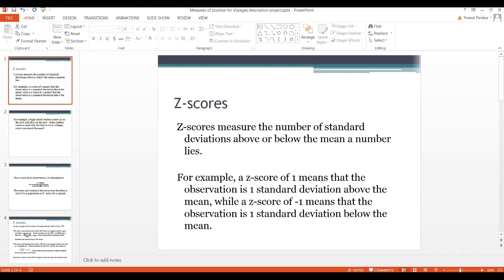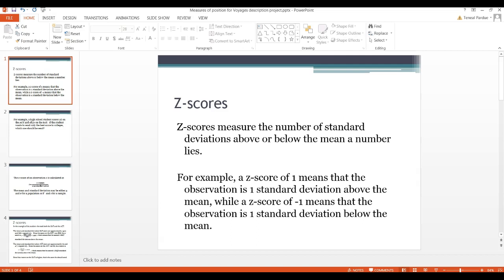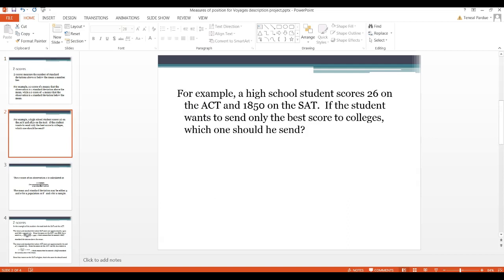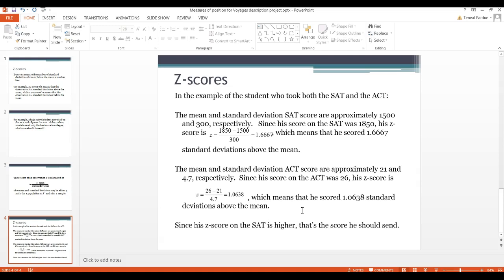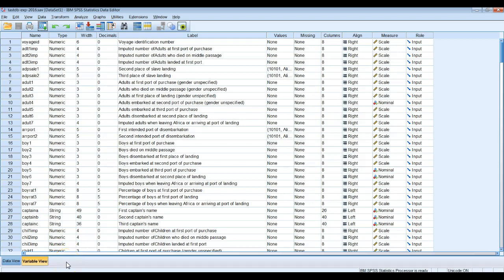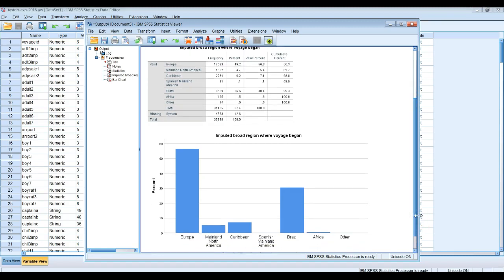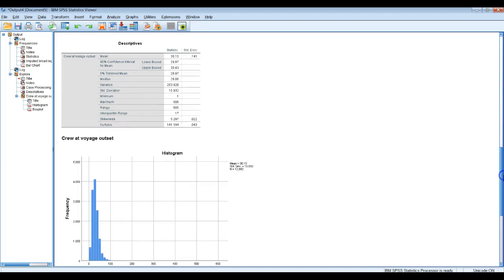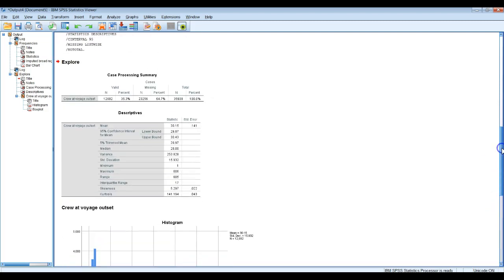Voyages description data analysis guidance